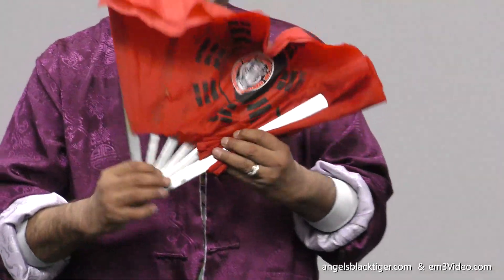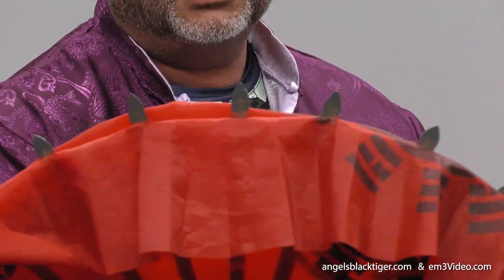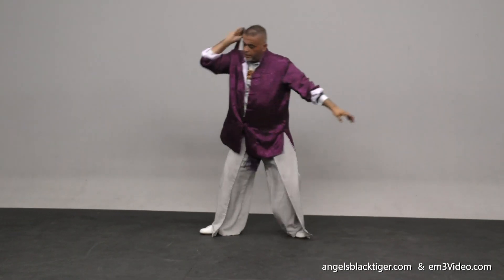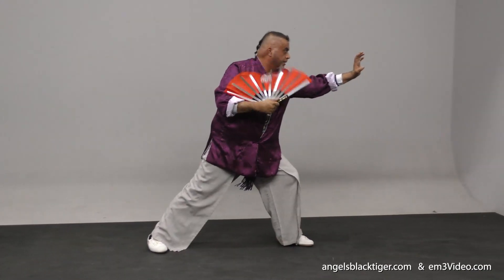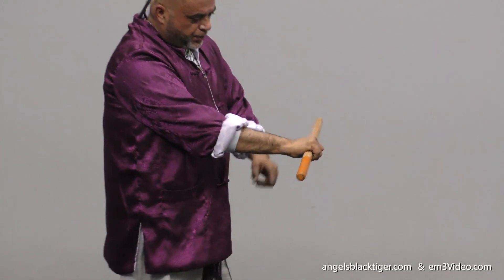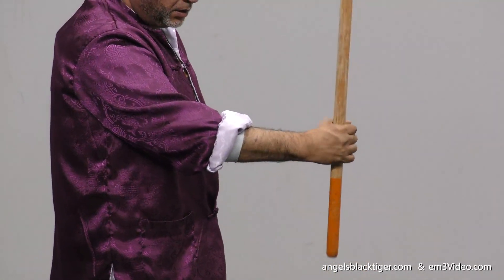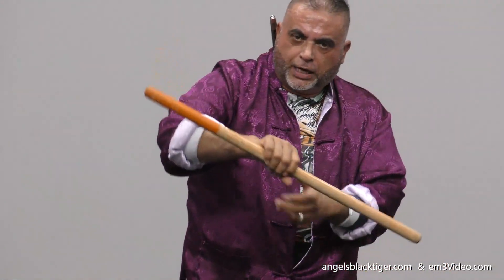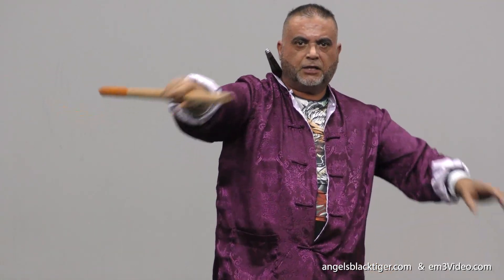Kung Fu - Ng Ga Kuen - Vol-14 The IRON FAN Form - by Si-Gung Angel Velazquez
ANGEL’S BLACK TIGER MARTIAL ARTS
Ng Ga Kuen Kung Fu
Vol-14 The IRON FAN Form - DVD
By Si-Gung Angel Velazquez
Kung Fu Master Si-Gung Dr. Angel Velazquez is a disciple of Grand Master Seming Ma. Si-Gung Velazquez is a 8 time Hall of Fame inductee by the MA World Federation, MA History Museum & USA MA Hall of Fame. Awards range from Competitor of the Year, Best MA School of the Year to Lifetime Achievement in Martial Arts. Martial Arts Recognitions Awarded by: California State Senator Bill Emerson, US Senator Barbara Boxer, California State Senator Gloria Romero & California Legislature Assemblyman John Benoi. Angel’s Black Tiger Academy is a Five-Star-Rated Martial Arts Institution in Kung Fu Shaolin 5 Animals System in the State of California. Master Velazquez’s Titles outside of Martial Arts include: Doctor in Chiropractic Medicine (Summa Cum Laude). Master of Education in Sports Management (Summa Cum Laude) and Master in Business Administration (Summa Cum Laude). Currently Si-Gung holds a 7th Degree Black Sash by the MA Masters World Federation and he teaches at his own school “Angel’s Black Tiger Kung Fu Academy” (74 W Ramsey St # A, Banning, CA 92220).

Vol-14 The IRON FAN Form
Includes Front & Side Views, Slow Motion, Explanations, Practical Application and much more!
TRT: 31 minutes
Ng Ga Kuen, also known as Five Families/Five Animals Kung Fu or Five Family Fist is a major traditional Southern Chinese Martial Art that traces its origins to the Shaolin Temples of China. Ng Ga Kuen roughly translates to “Five Family Boxing/Fist”.  As the name implies, it is distinctive in that it brings together techniques of five different family styles: Choy Gar, Li Gar, Mok Gar, Fut Gar, and Hung Gar, taking the best of each style to create a very complete system.  It also incorporates techniques and forms from the 5 legendary Shaolin animals, the Tiger, the Dragon, the Leopard, the Snake and the Crane.
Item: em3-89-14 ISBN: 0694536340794